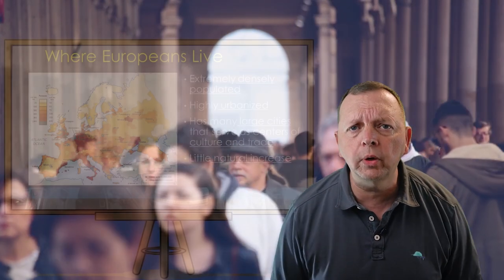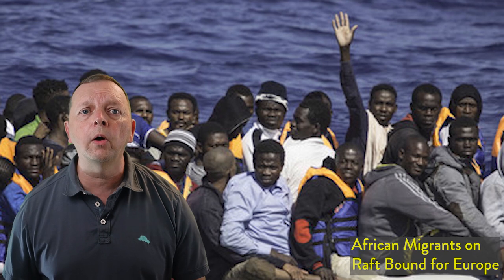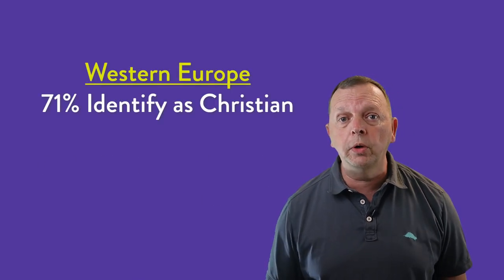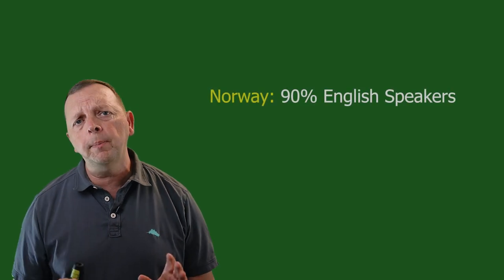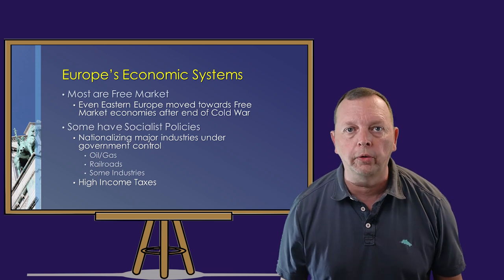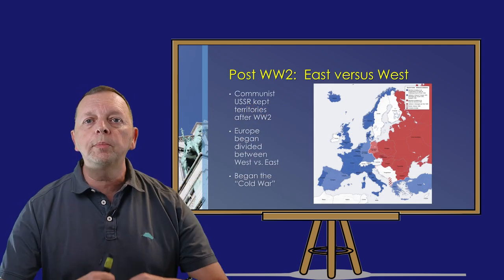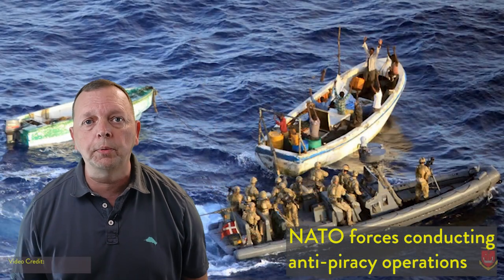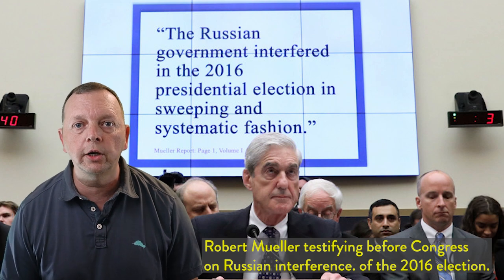Europe's Modern Issues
This is the culminating lesson in our look at Europe.  In this lesson, we discuss what Europe is like today.  Specifically, Europe's slow growing, if not shrinking population is examined as is immigration issues of migrants and refugees coming to the country.  The background behind some European's objection to allowing Syrian and other refugees into the country is discussed.  The lesson also takes a look at religion in Europe:  the rise of its Muslim population along with a step away from the Christian Church by many Europeans.

The lesson moves onto examining the economics of Europe; why it has 9 of the top 15 countries on the United Nation's Human Development Index (HDI).  We also look at why Luxembourg and Switzerland, while landlocked countries, are the two richest countries in the world on a per capita basis.

Europe's NATO and European Union alliances are discussed as well as a look at the new found aggressiveness of Russia in the last decade.

While this video is produced to specifically address the Texas Education Knowledge Skills standards for the World Geography studies course, it is helpful to anyone who wishes to know more about the world around them and Europe in particular.